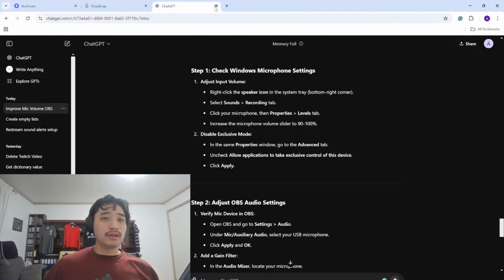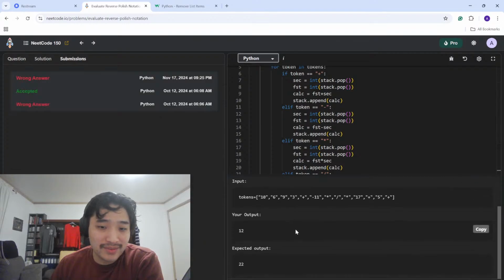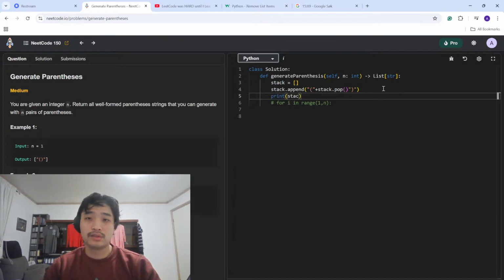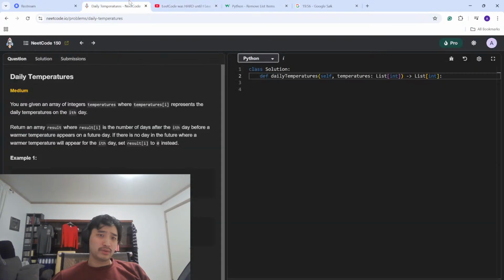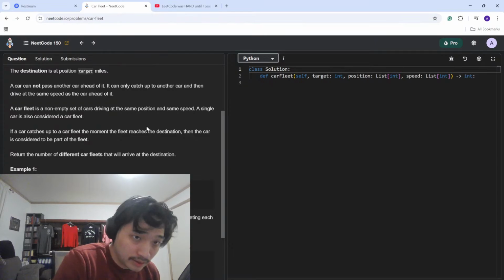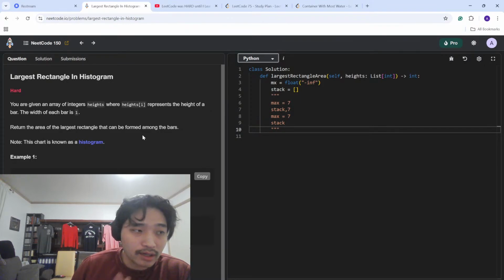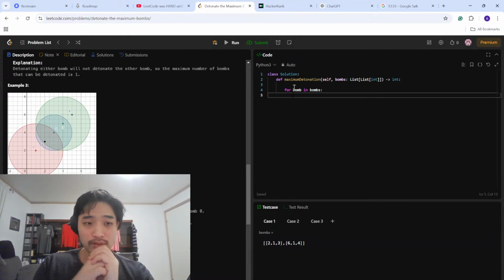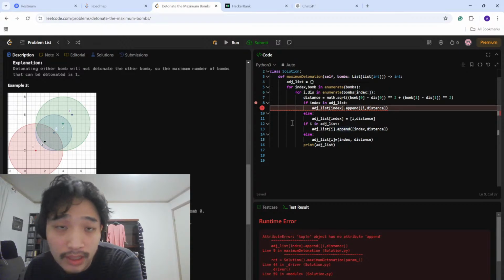Day 2 of Grinding Leetcode until I get a FAANG job - Session 2